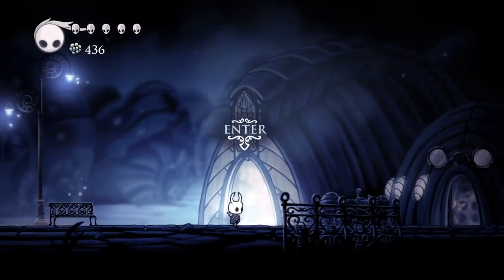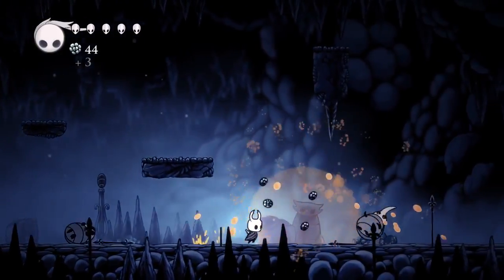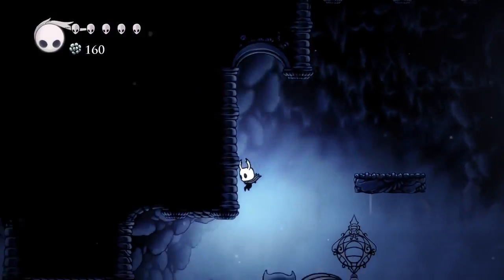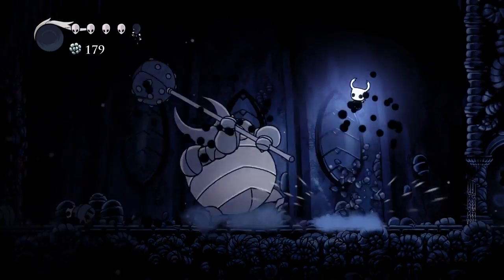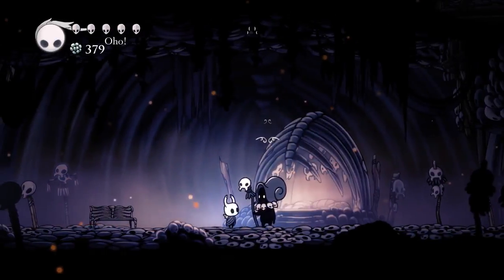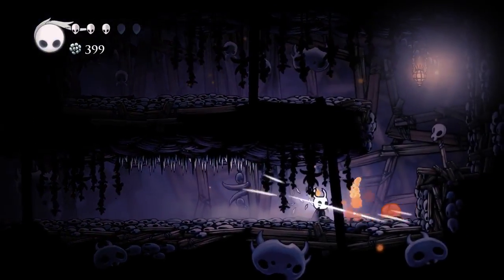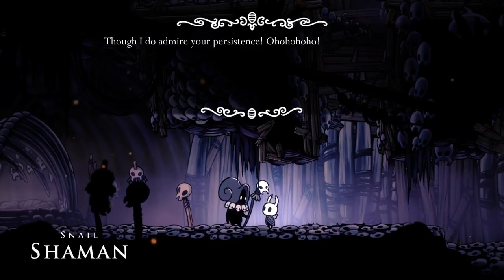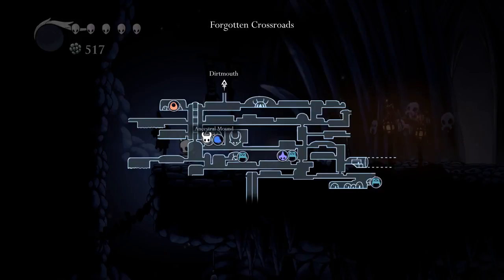Hollow Knight Let's Play Episode 3 [False Knight]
BOSS TIME! We fight the false knight and his/her giggly head. Check the game out HERE: ➤ MUSIC .

Hollow Knight on Steam: Hollow Knight is a beautiful hand-drawn 2D action platformer done in the 'metroidvania' .

Brave the Depths of a Forgotten Kingdom Beneath the fading town of Dirtmouth sleeps an ancient, ruined kingdom. Many are drawn below the surface, .

Hollow Knight Gameplay! Hollow Knight is a 2D action adventure game with beautiful hand drawn art. We fight our way deep into an ancient and forgotten .